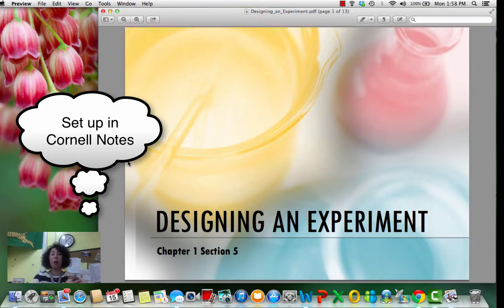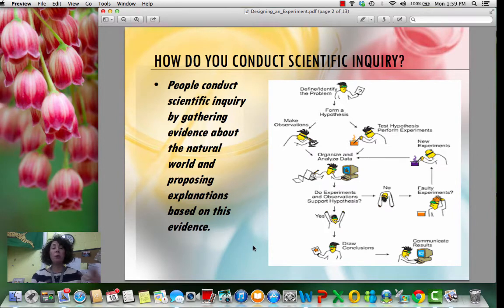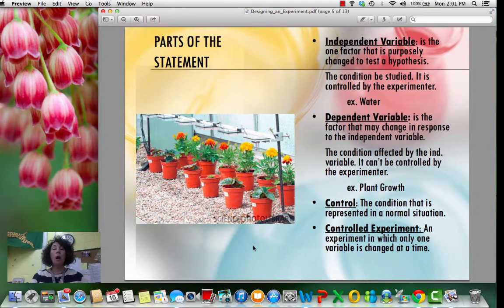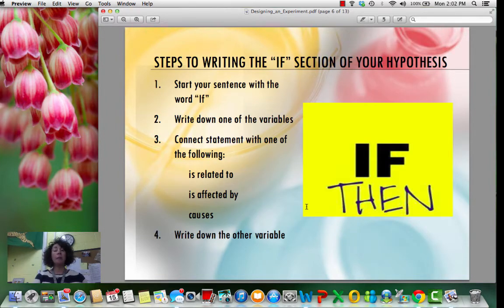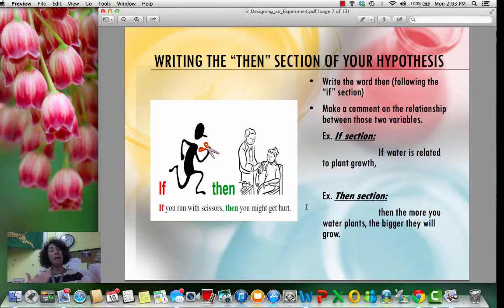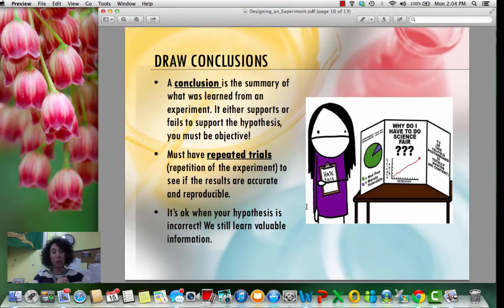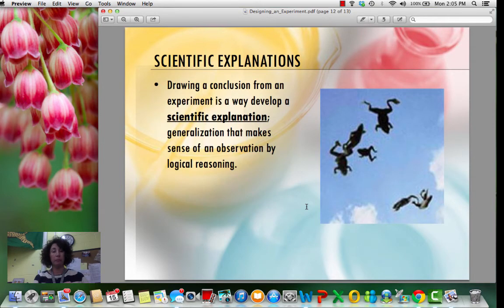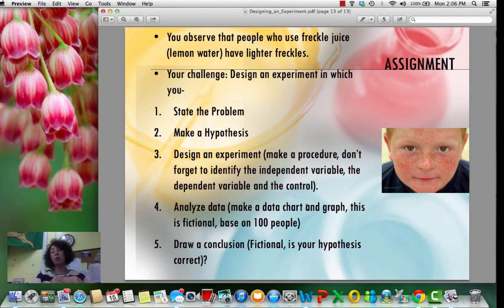Designing an Experiment